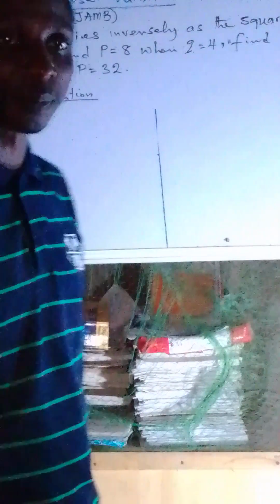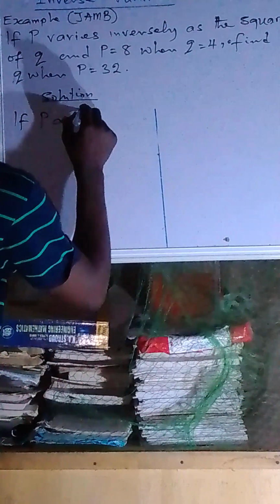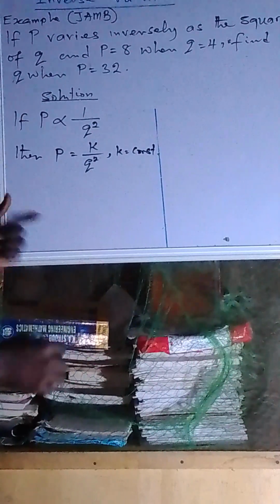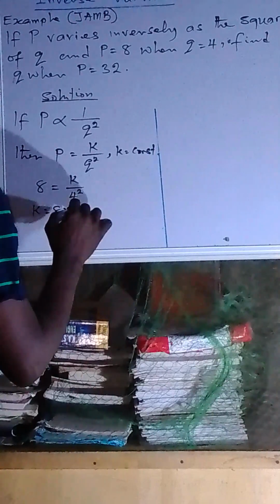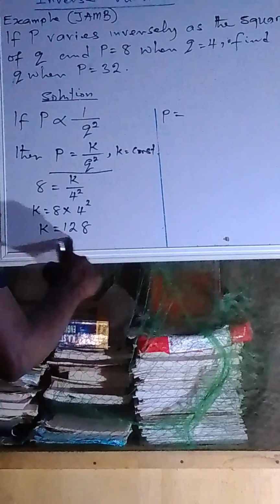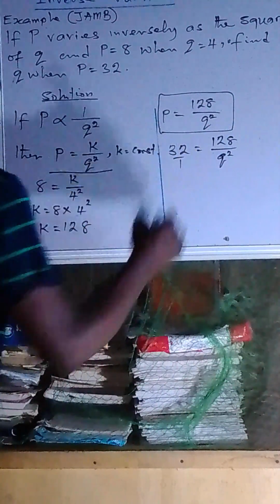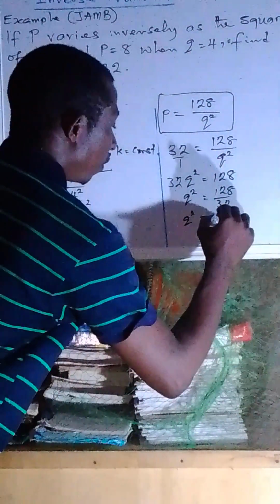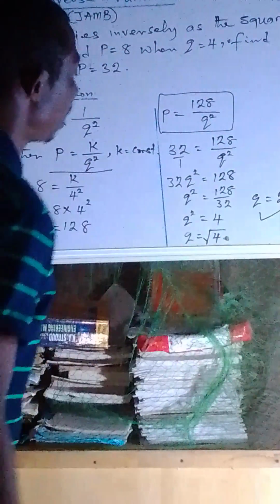GMats Class inverse variation 3